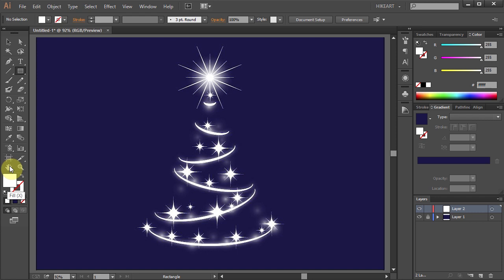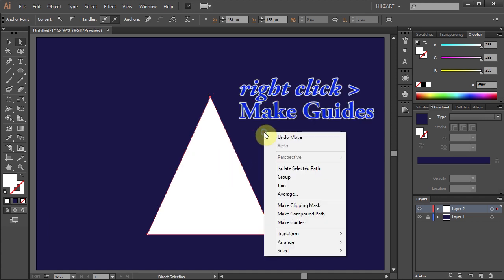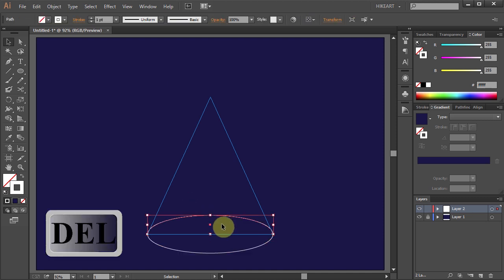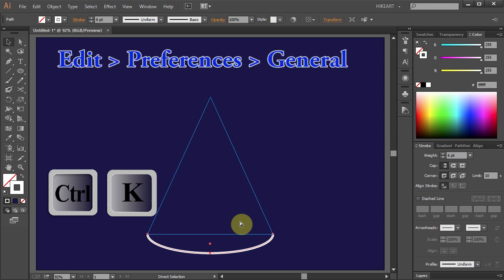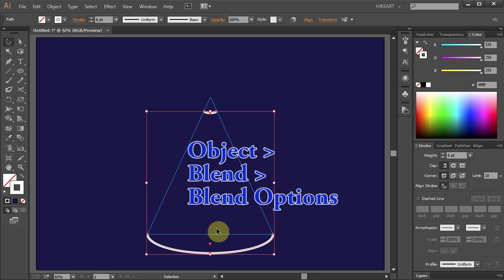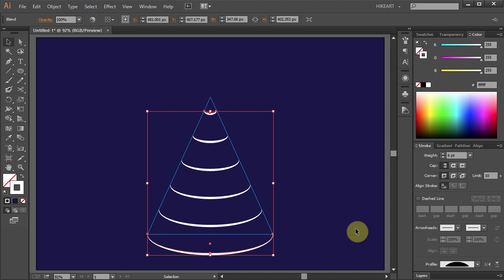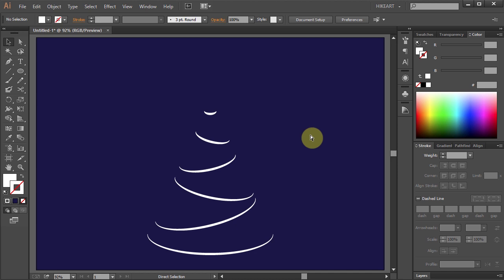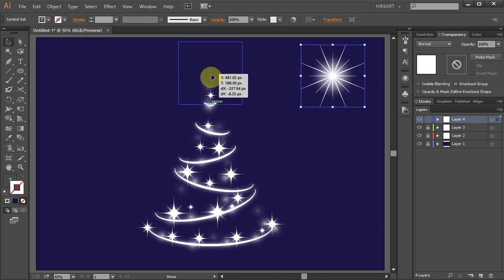How to Draw a Christmas Tree in Adobe Illustrator | 3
An easy way to draw a Christmas tree using the stroke and blend options. More tutorials available here: (click on SHOW MORE)
TUTORIALS